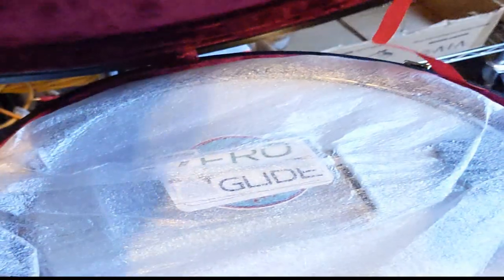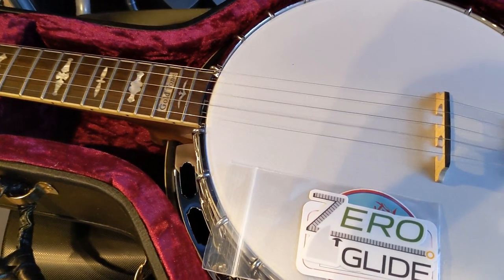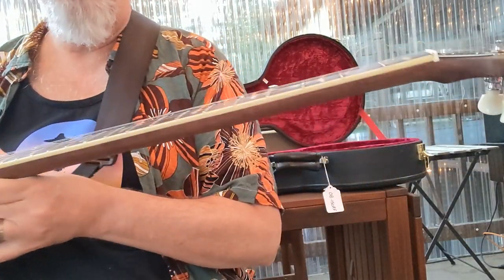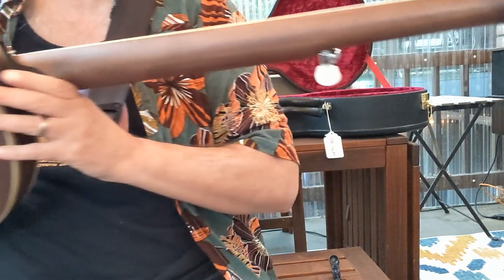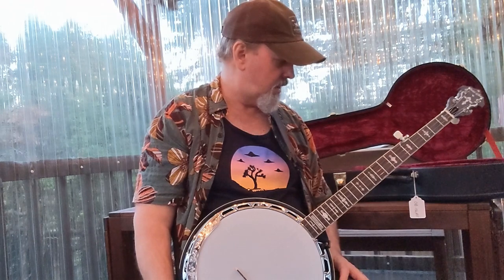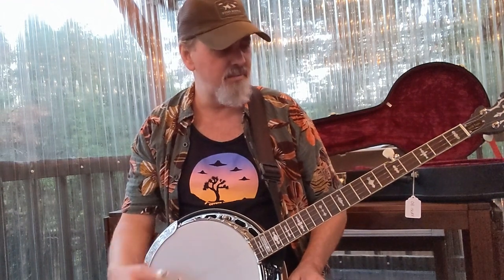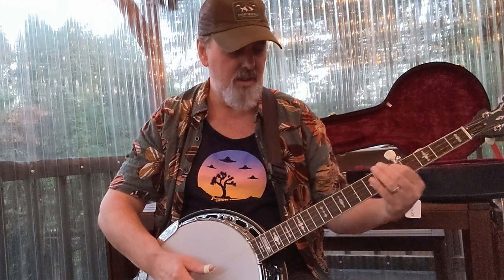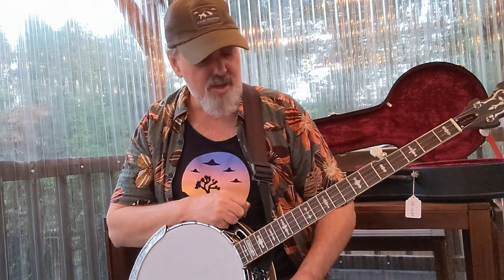I bought a Banjo on Amazon! Goldtone OB-150RF Bluegrass 5 String - Randy White Banjo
I bought a Banjo on Amazon! - Randy White Banjo

Yes thats right! I bought a Gold Tone OB-150RF 5 String Bluegrass Banjo on Amazon, and got it delivered in about 5 days! I've been spying this banjo out for awhile and saw all the great reviews and wanted to see for myself if this would be a good choice for students that need a mid price ($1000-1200) banjo good enough for gigging and hard core festival jams. My vid goes from delivery to setup to review. Overall this is really a good buy in this price range, see for yourself.

Gold Tone OB-150RF 5 String Bluegrass Banjo on Amazon